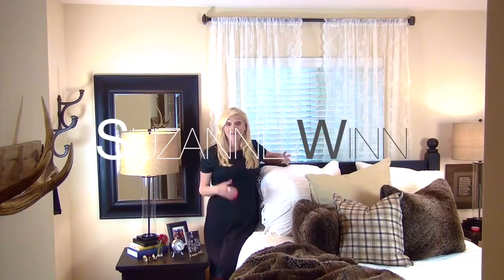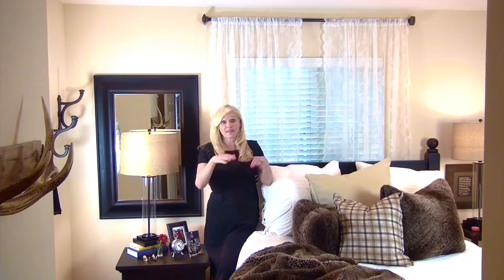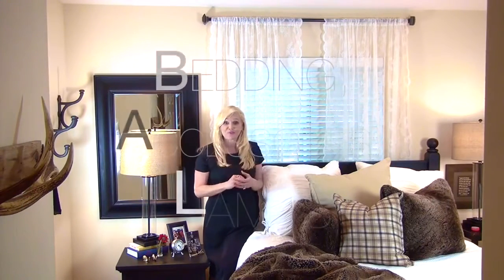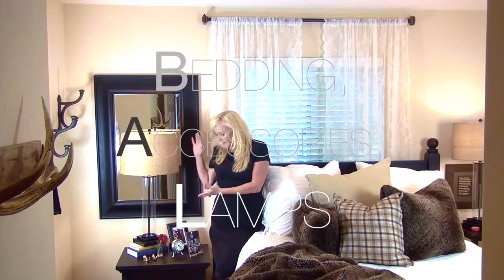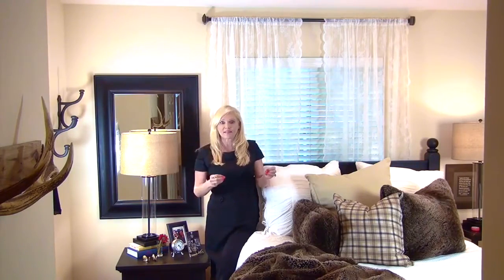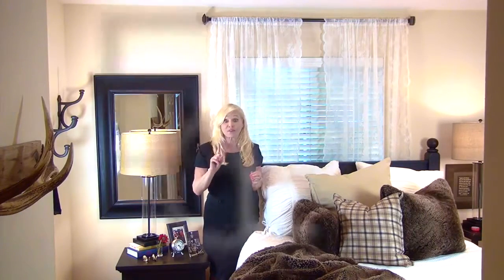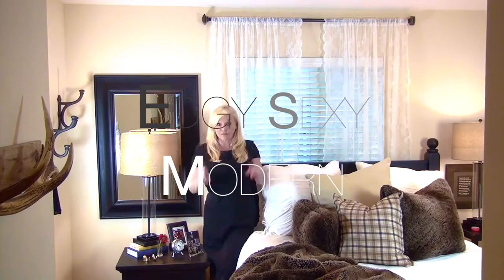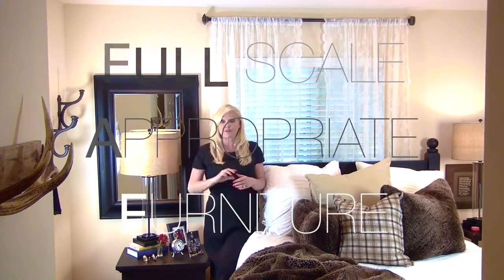Great Guest Rooms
Suzanne Winn gives us some of her favorites ideas for creating a cozy guest retreat.